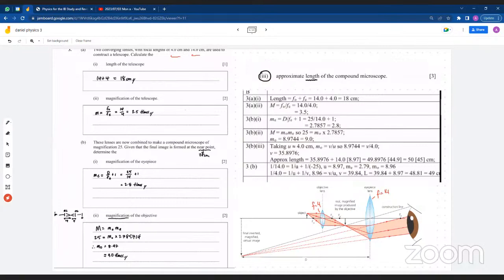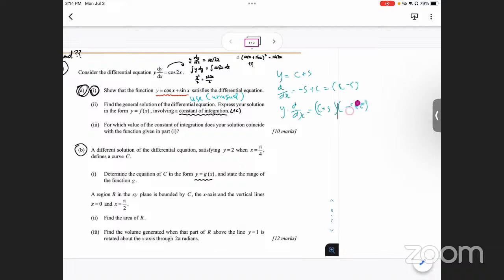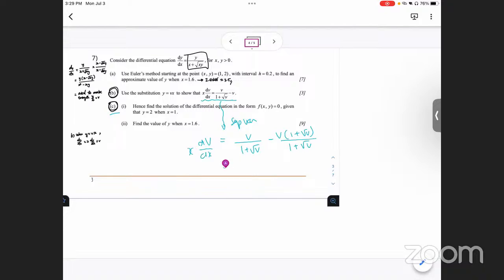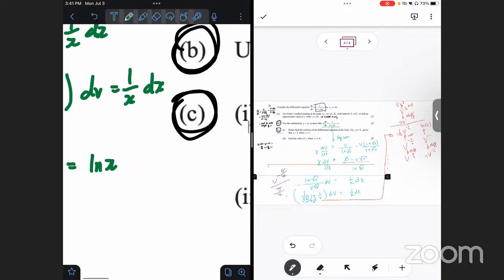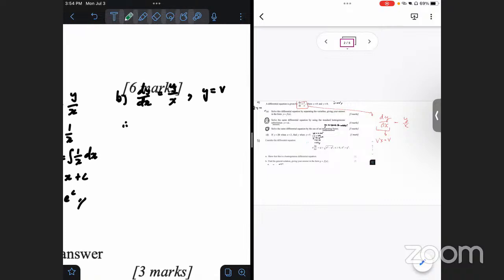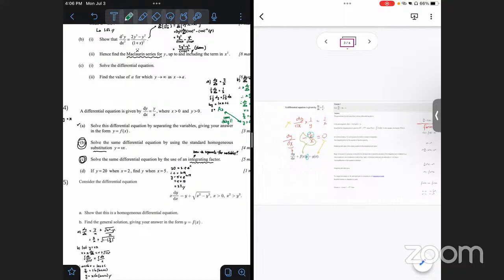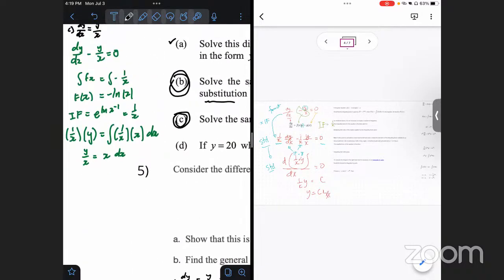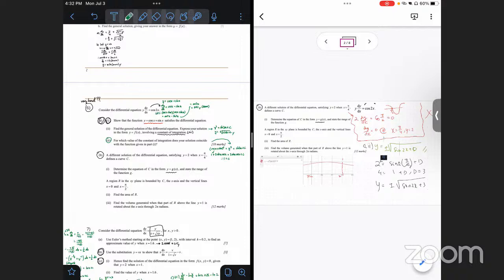2023/07/03 Mon a